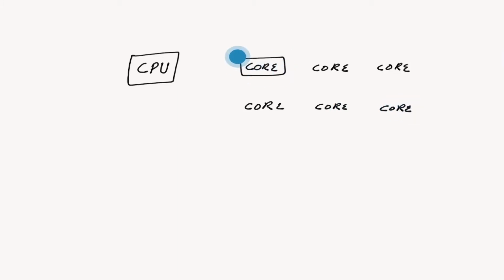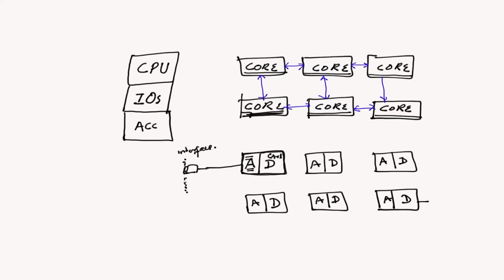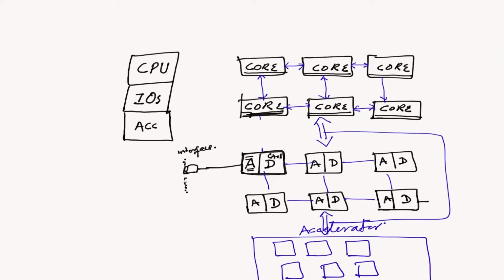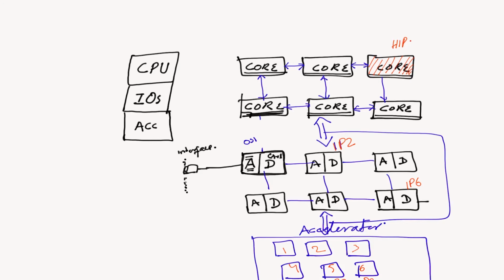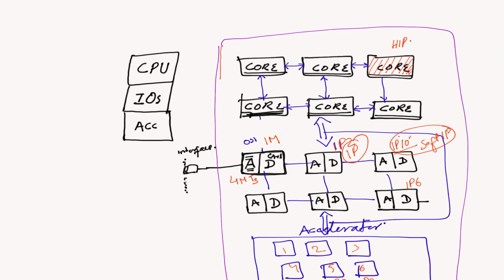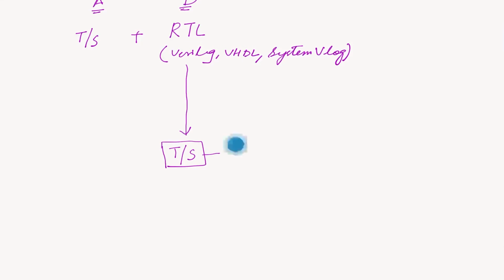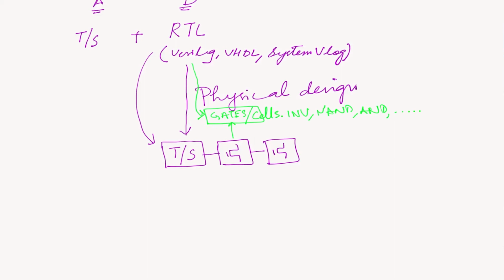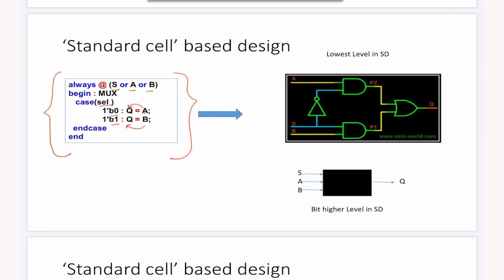Integrated Circuits With Rashid - System On Chip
Hello Everyone!

This is the third part in a series of videos that will explain Integrated Circuits.

The video will explain what is System on Chip.

If you have not seen the first video, which is a brief introduction about Rashid,

If you have not seen the second video, which is an introduction to the transistor, inverter, and NAND, then

And like the video, if you learned something from it.

If this is too basic for you, don't worry, as I will be making more complex videos in the future, so remember to subscribe and hit that bell icon so that you can get notified every time we upload!

Thanks!